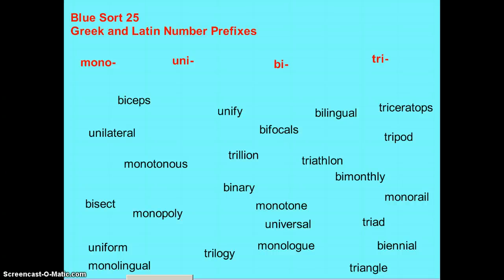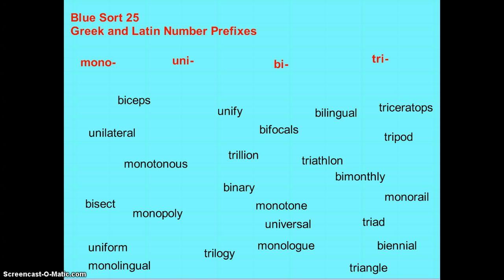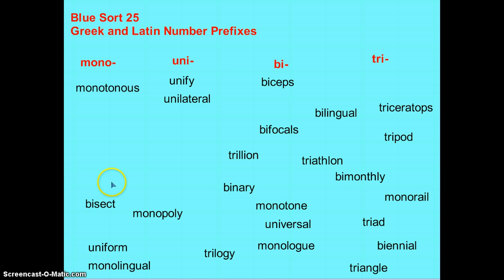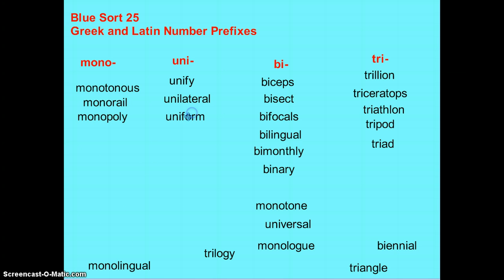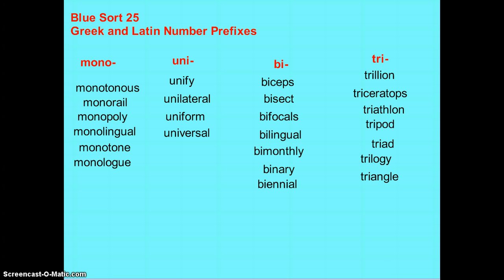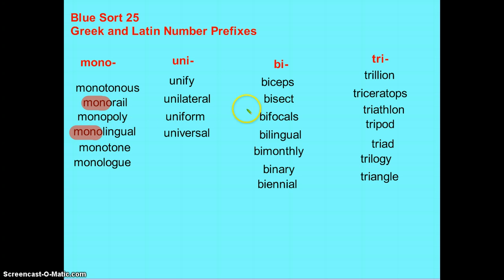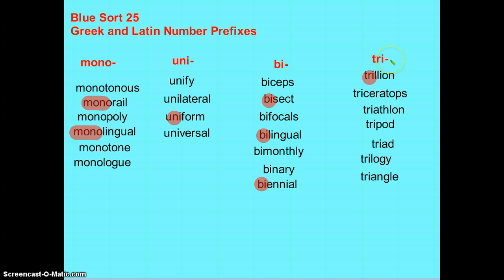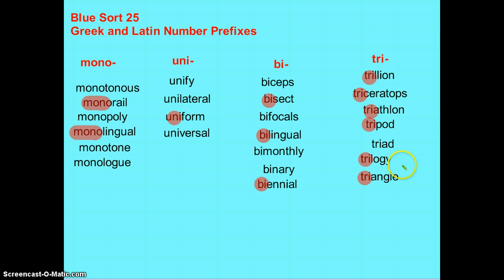Blue 25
Words Their Way-Blue 25